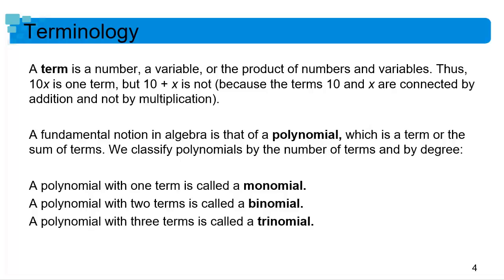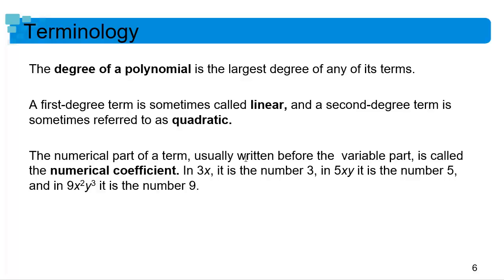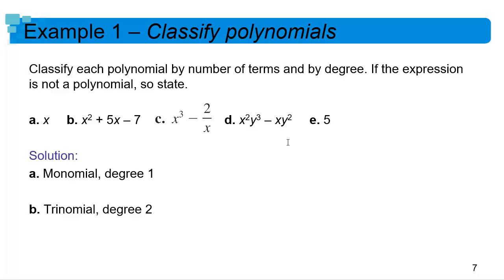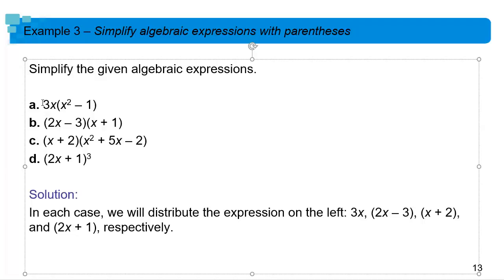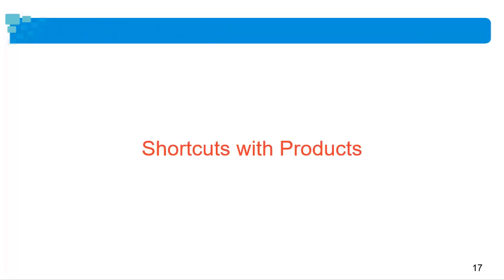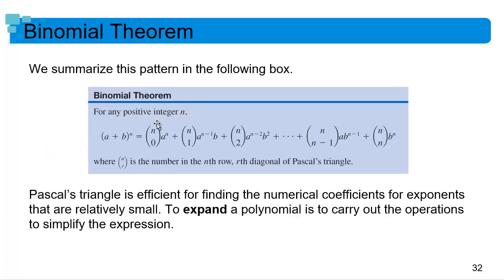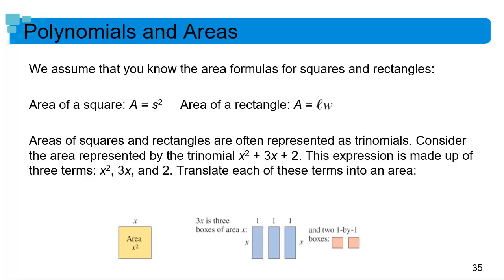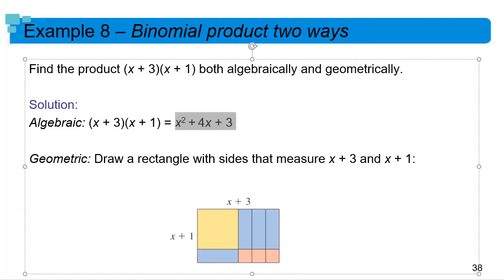Polynomials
polynomial terms, definition and simplifying